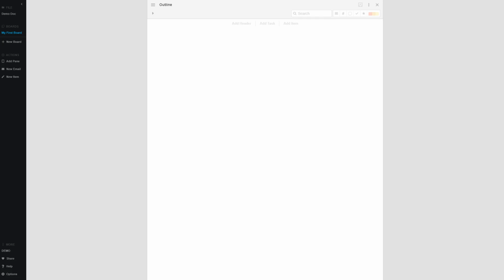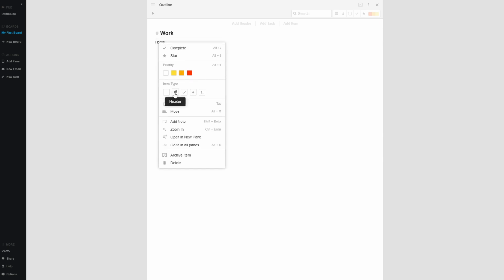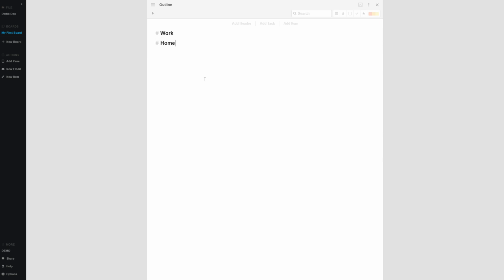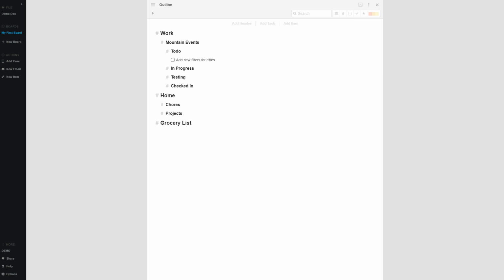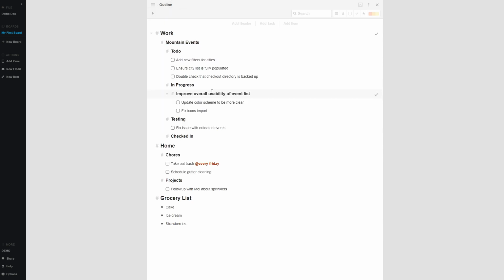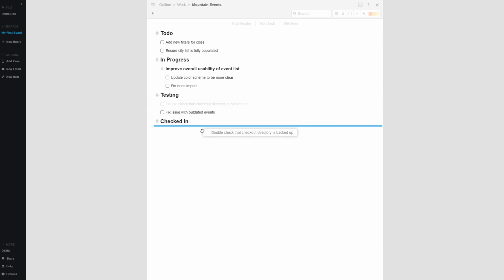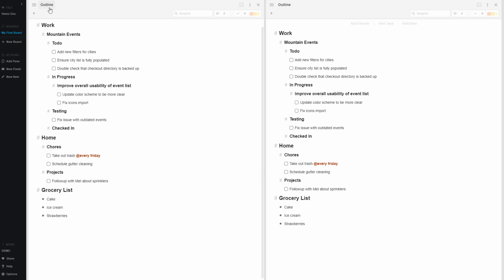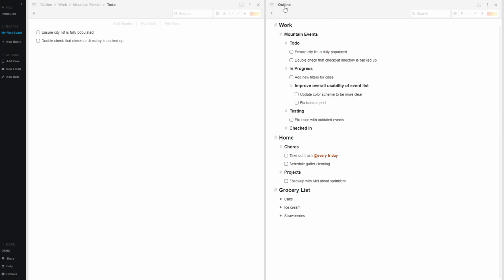Getting started with Moo.do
Learn how to create headers and tasks, complete items, and use multiple outline panes.